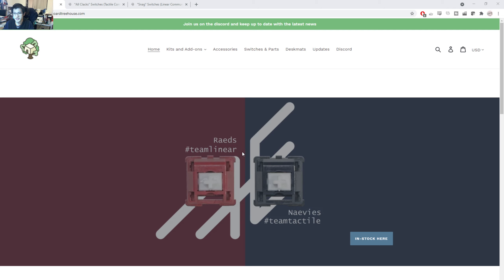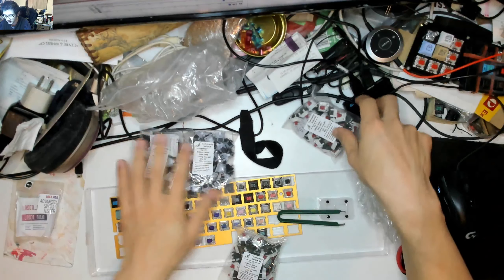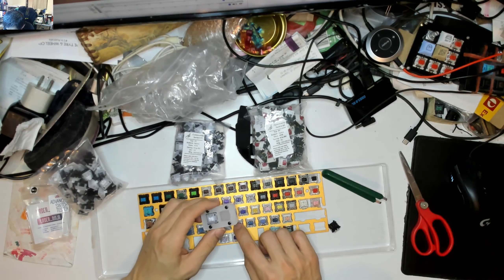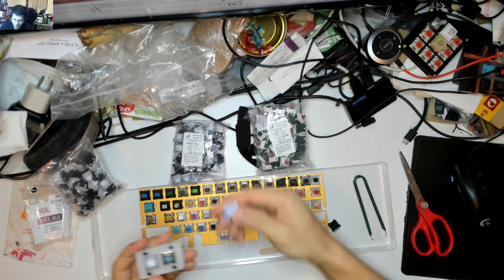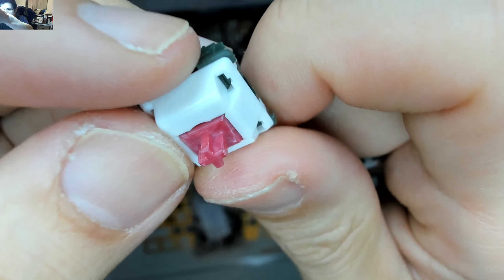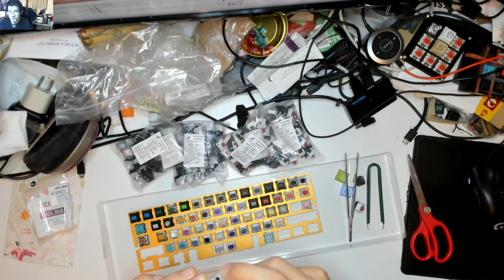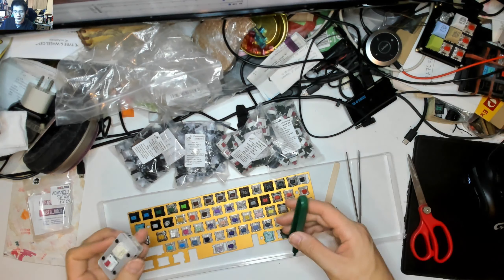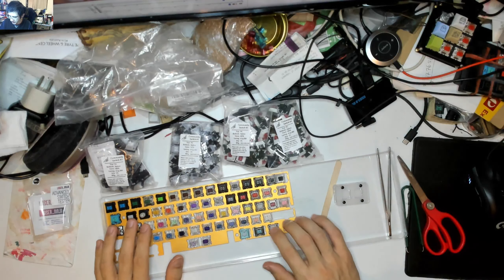Australian and New Zealand Community Switches Review (All Clacks and Snag Switch)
EDIT: I've been informed the prices mentioned in the video are in fact USD.

Thanks to AE Boards and Keyboard Treehouse for sending me  these production switches to review.

The All-Clack switch is a very tactile switch but with a long pole it means that the bottom out is sooner and gives a hard bottom out feel by comparison to normal tactile switches.  I think it might grow on me.

The Snag Switch is a reasonably smooth linear switch, which when compared to the NK Cream is definitely notably less scratchy sounding and feeling. While I'm not a linear person normally, they are definitely more than usable.

Both of these switches come in 35 switch packs.